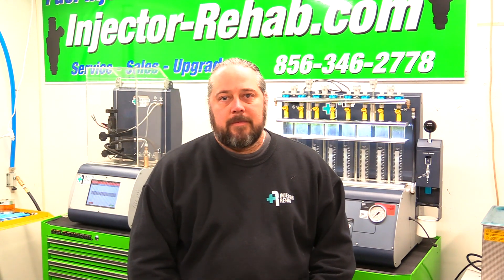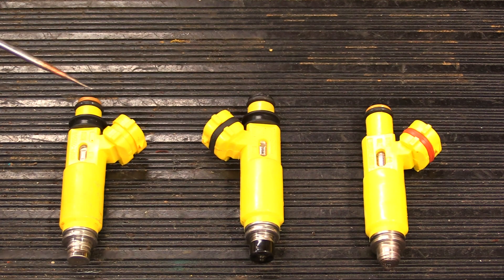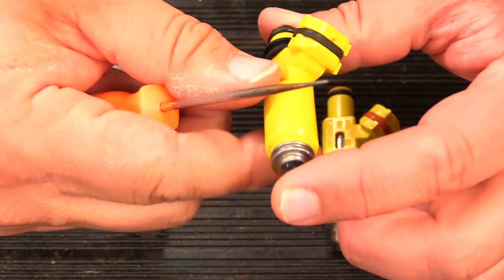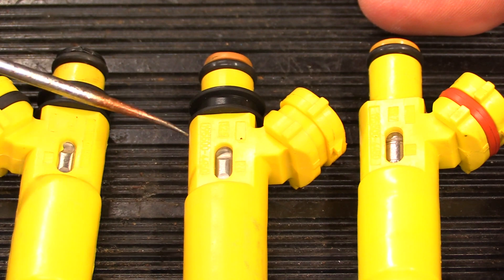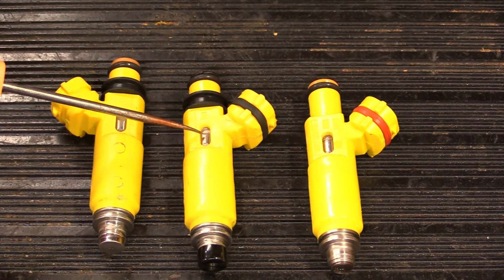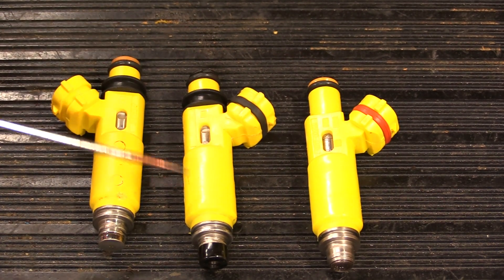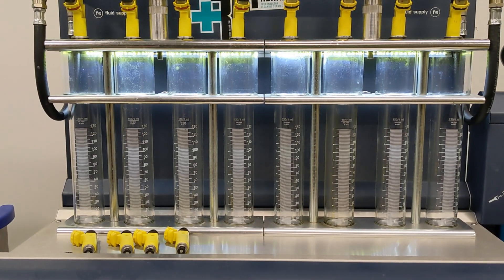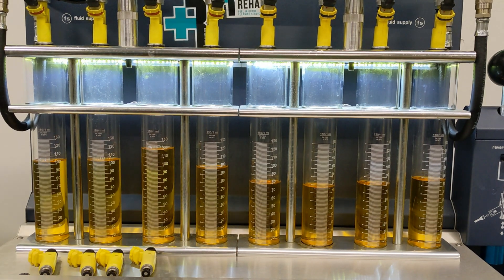How to spot fake Chinese knockoff fuel injectors from OEM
Chinese knockoffs have flooded the market over the last decade or so. A simple rule of thumb is if you find a set of injector for around $40. they are more than likely FAKE. Here is a video showing how to spot the differences to look for.